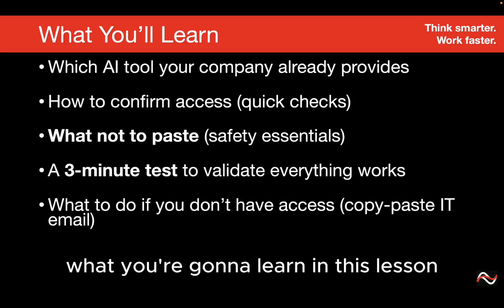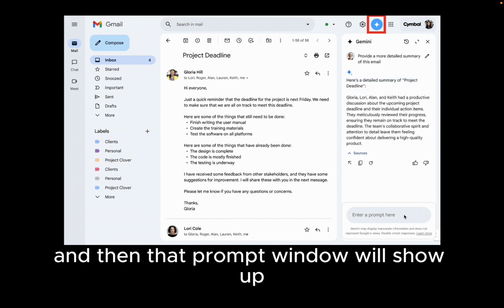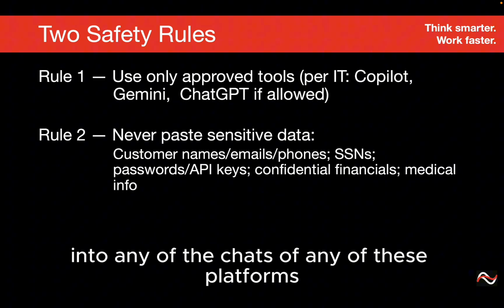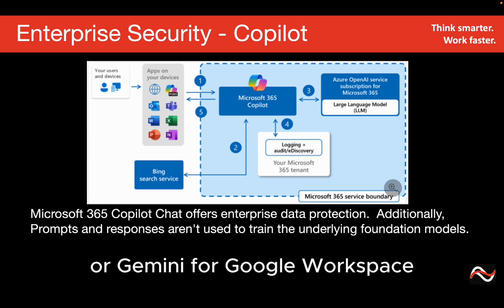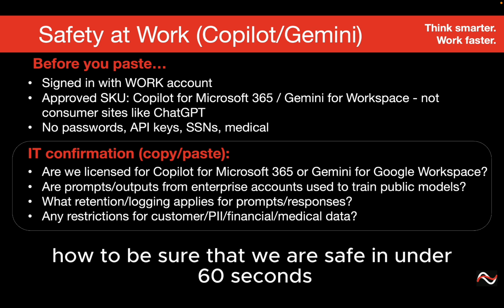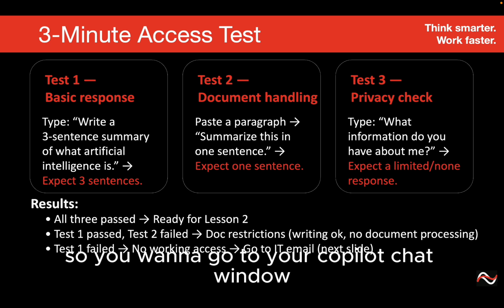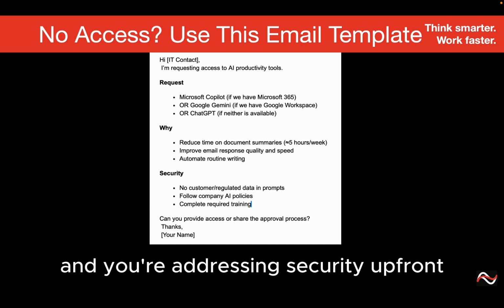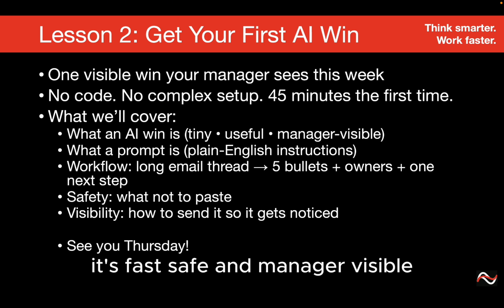Lesson 1: Set Up Your Work AI Tools in 30 Minutes (Copilot, Gemini, ChatGPT) — Gen X Beginner Guide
My mission: Help 1,000,000 Gen Xers learn and use AI before they get left behind. If you’re 45–60 and your company just went “AI-first,” this is where you start. You’ve built real expertise and earn a solid salary—that also means leaders expect visible AI progress. Let’s set up your work tools quickly, safely, and the right way.

→ Confirm which AI tool your company already provides (Copilot or Gemini) and run a 3-minute access test
→ Learn what’s typically allowed/blocked and the two non-negotiable safety rules (use approved tools; never paste sensitive data)
→ If you don’t have access yet, copy-paste the IT request email and move forward confidently
→ End with a quiet, professional way to make your progress visible to your manager this week

• Gen X professionals (45–60) in corporate roles
• Managers and ICs who need safe, approved AI use at work
• Beginners who want clear steps (no coding, no jargon)

WHO THIS IS NOT FOR
• “5-minute miracle” content seekers
• People who already have an advanced AI stack at work

🎯 WHAT COMES NEXT: This is Lesson 1 of my complete AI adoption course for corporate professionals. Next Tuesday, I'll show you how to set up your corporate AI stack in 20 minutes (Copilot, Gemini, ChatGPT).

🛠️ RESOURCES MENTIONED:
Free Resources: templates, worksheets, and more

👋 ABOUT ME: I'm a Gen X professional building this course in real-time. No CS degree. No math PhD. Just practical, tested strategies that work in corporate environments.

My mission: Get 1 million Gen Xers learning and using AI.
I'm shipping 2 videos per week, 70 lessons total. Everything I learn, you learn.
You're not just watching a course - you're part of a movement.
Join me.

💬 QUESTIONS? Drop them in the comments. I read and respond to every single one.
See you next Tuesday for Lesson 2.